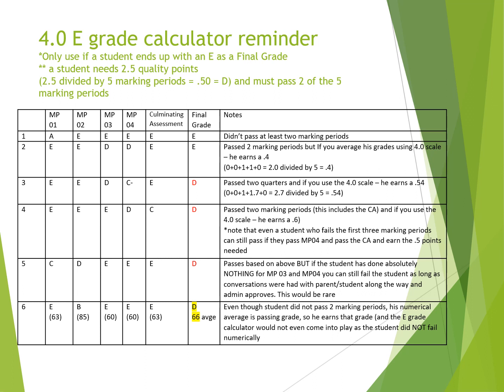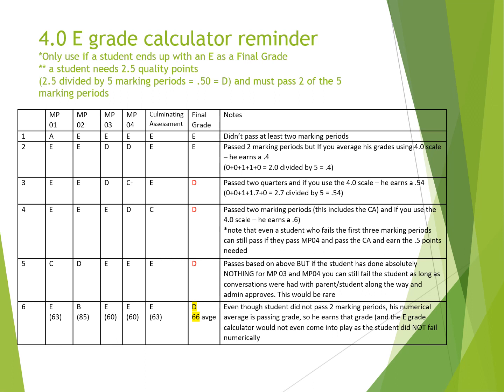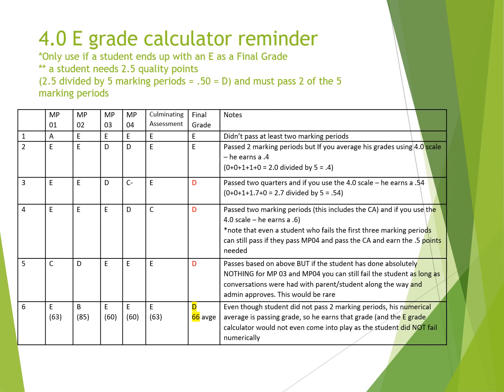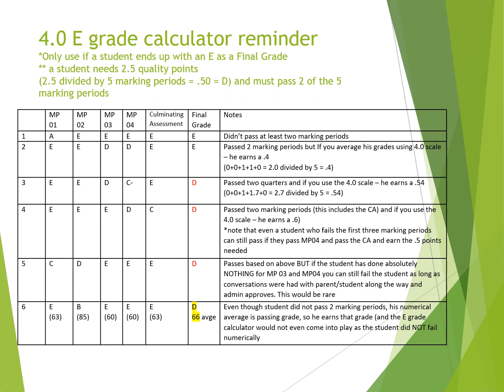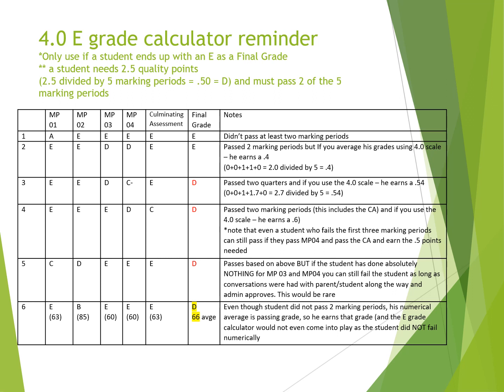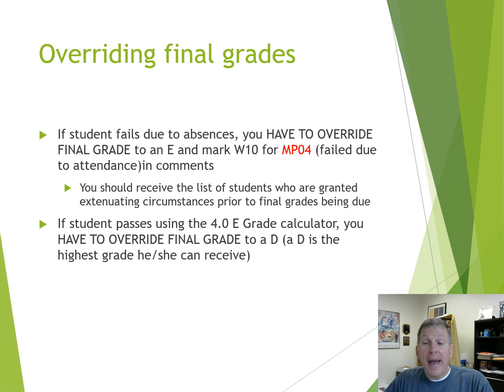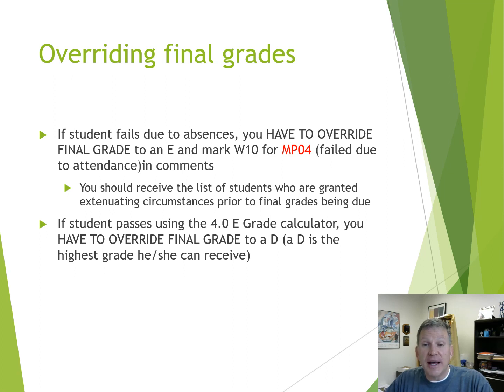End of Semester 1 Information for Teachers (Jan 2023)